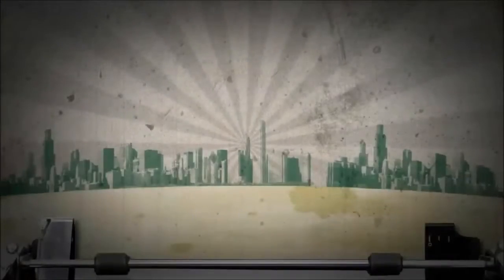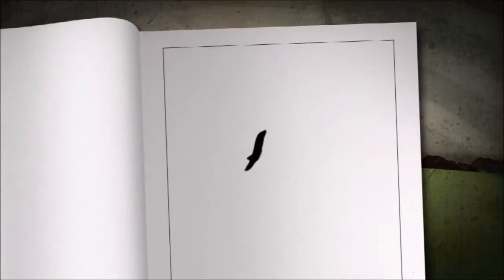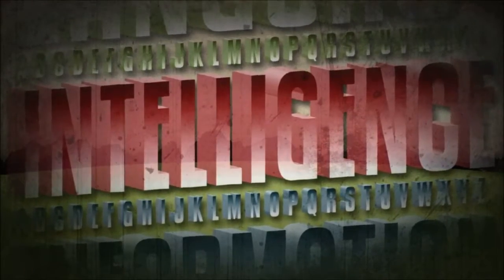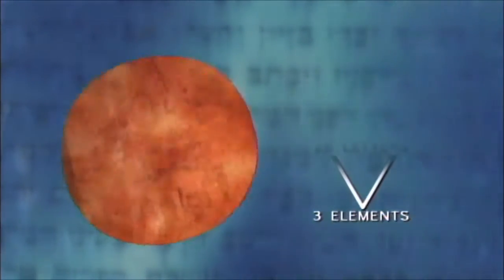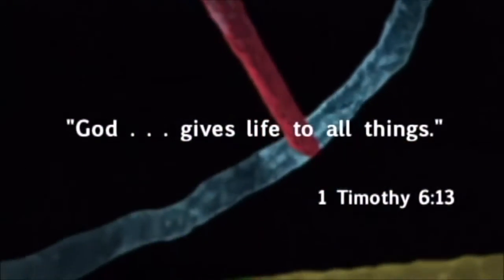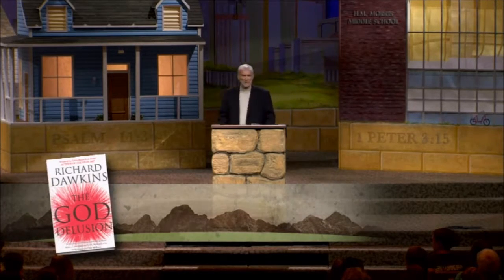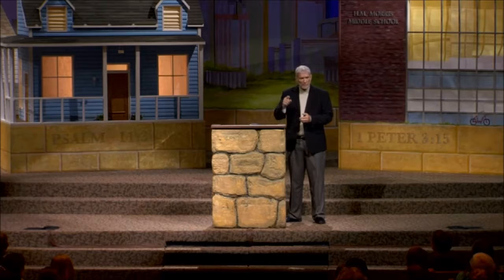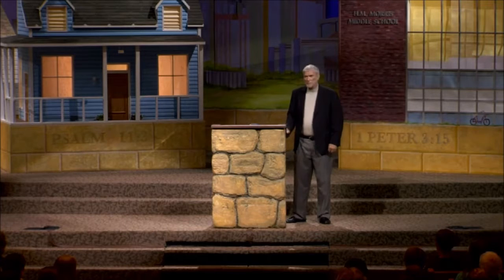God Is Real